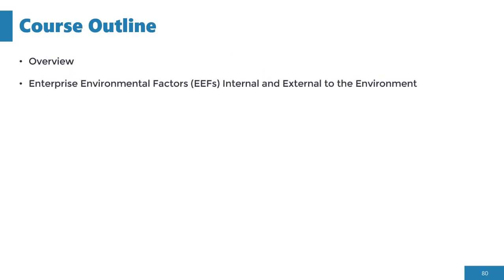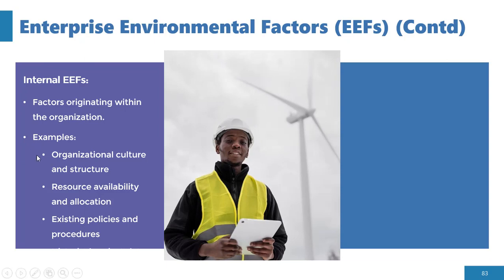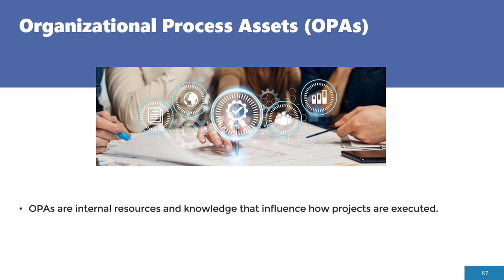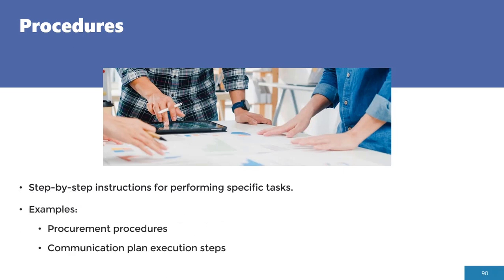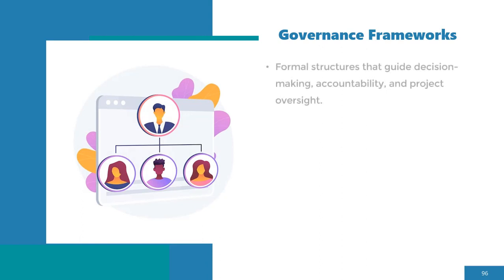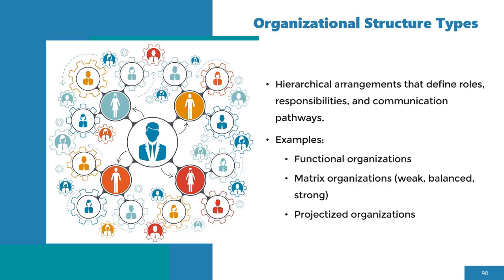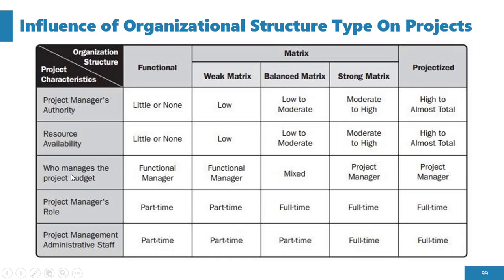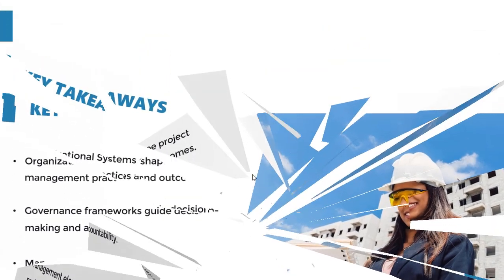Week Two: The Environments In Which Projects Operate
Welcome to The Week Two and Module Two Of our Project Management Professional Training Program.

In today's class, we'll be discussing the environments in which we carry out our project s and how these environments influence project outcomes.

Sections in this module include:

Overview
Enterprise Environmental Factors (EEFs) Internal and External to the Environment
Organizational Process Assets: Processes, Policies, Procedures, and Knowledge Repositories
Organizational Systems: Governance Frameworks, Management Elements, and Organizational Structure types
Interaction and Influence Case studies and Examples
Application to Real Projects
Quiz and Knowledge Check